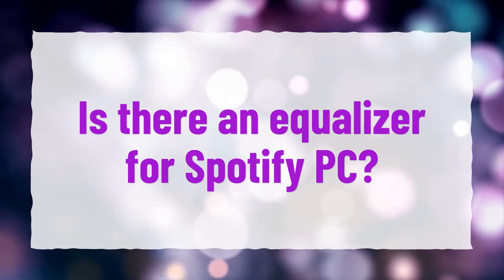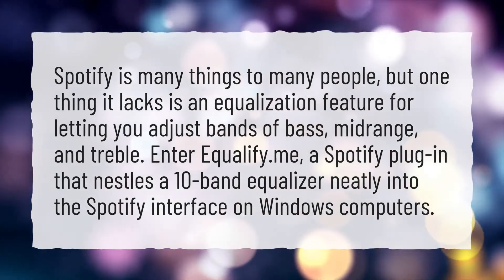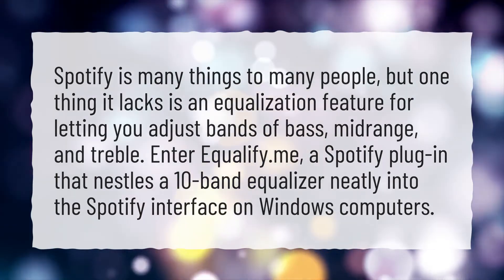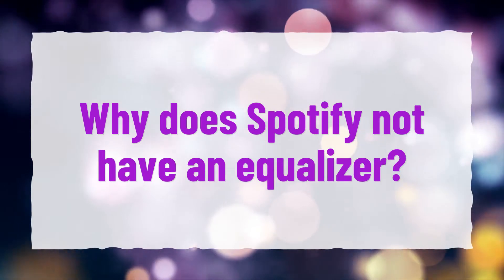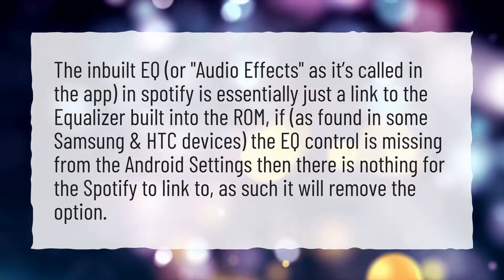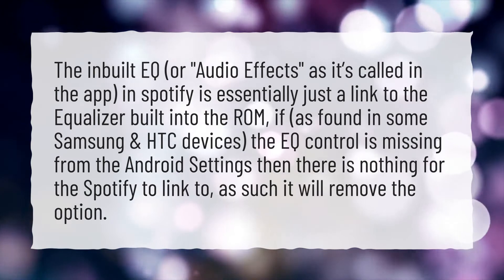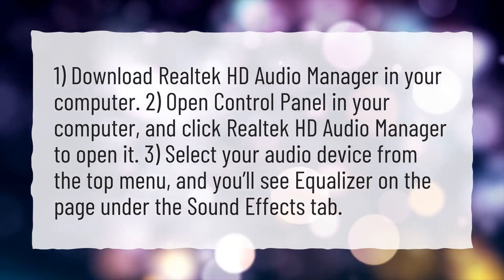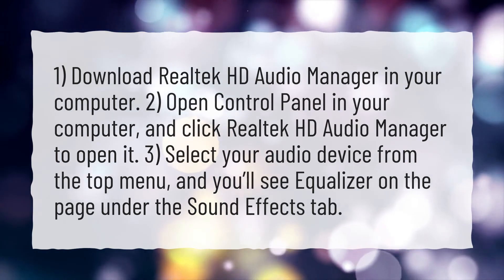Is there an equalizer for Spotify PC?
More About Best Equalizer For Spotify • Is there an equalizer for Spotify PC?